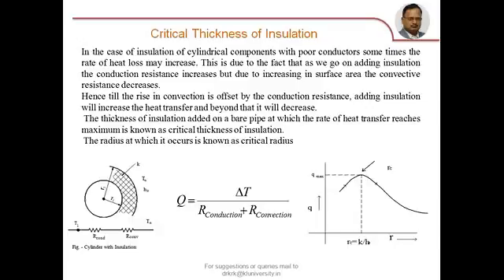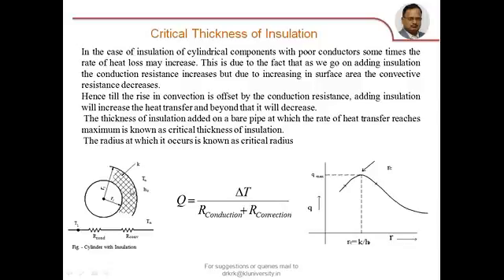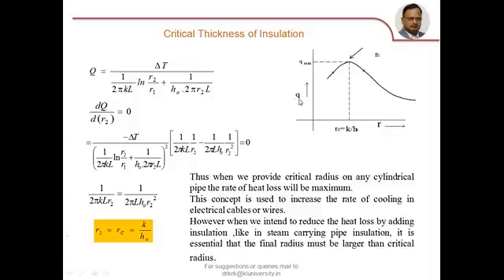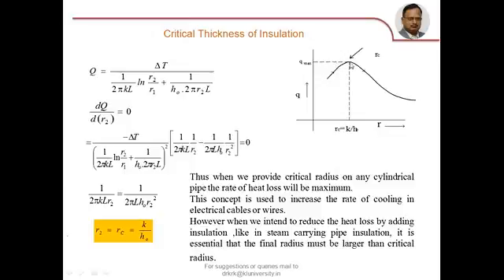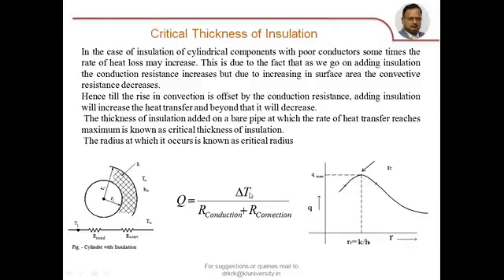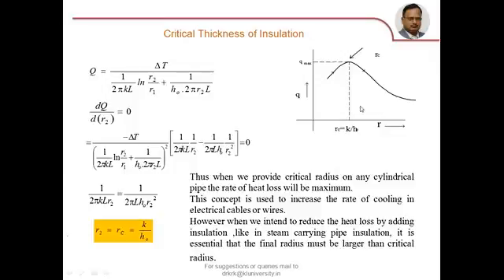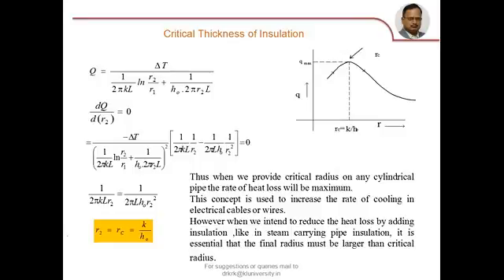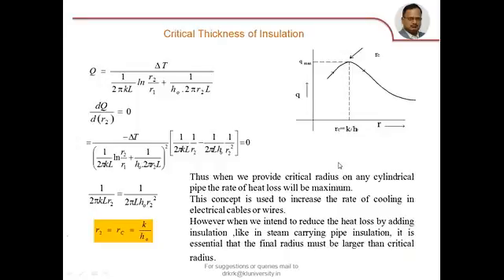VEC Heat Transfer, Lesson 8 Part 2 Composite Cylinders, Prof K Rama Krishna YouTube 360p